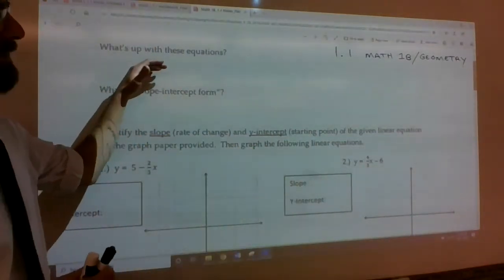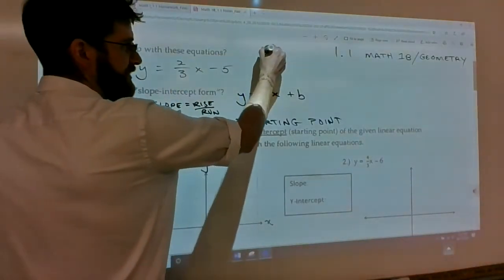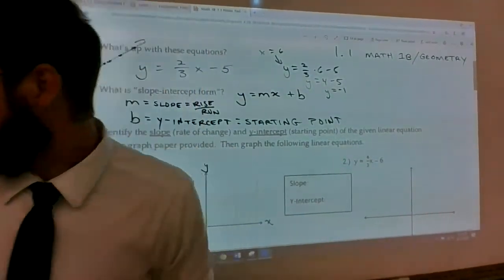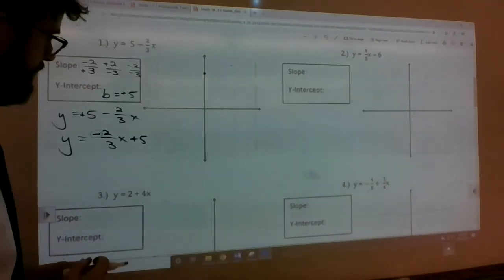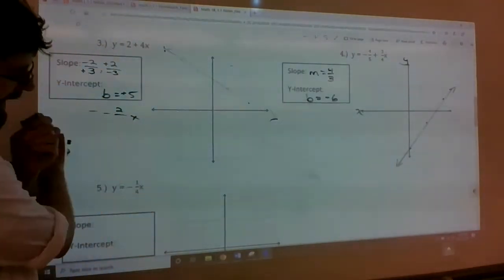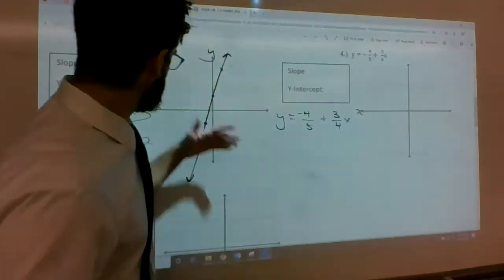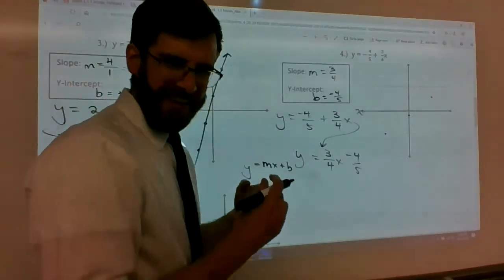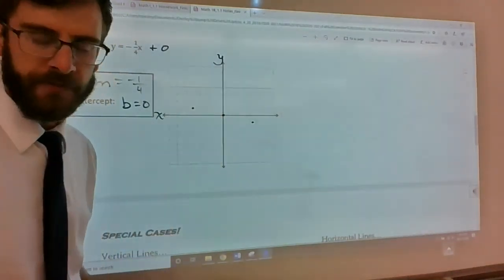Math 1B/Geometry_1.1_Part 1_Fall 2020